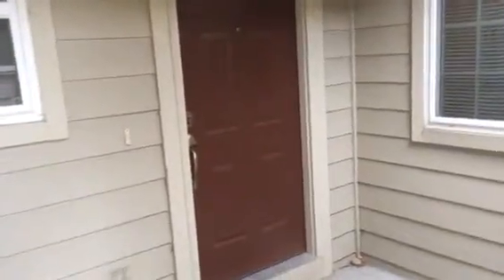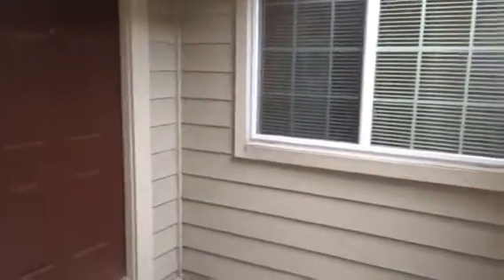6778 Zenobia Lp, 2 Move In